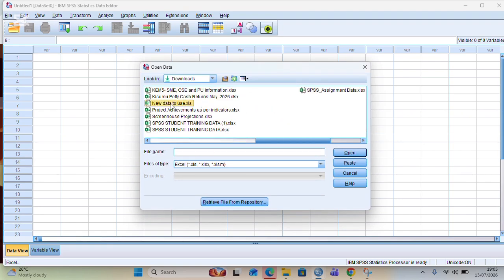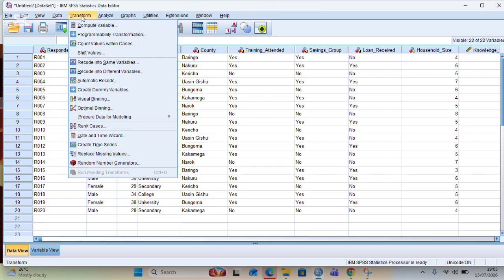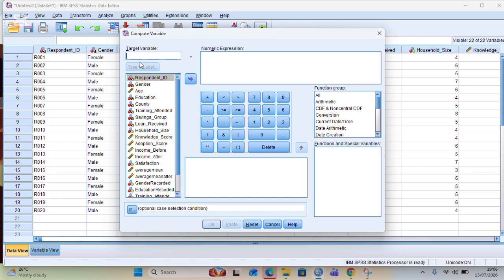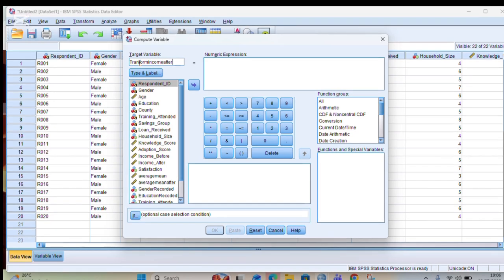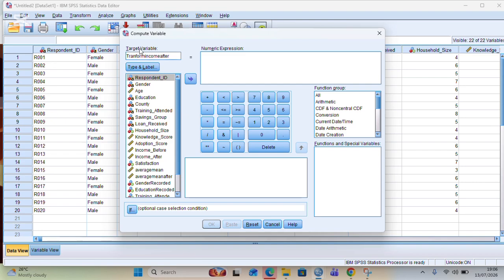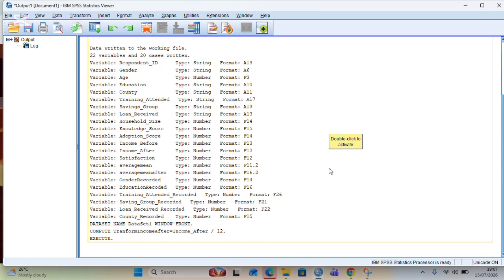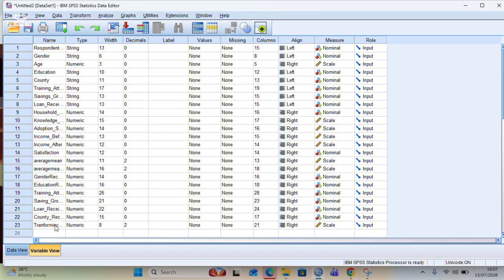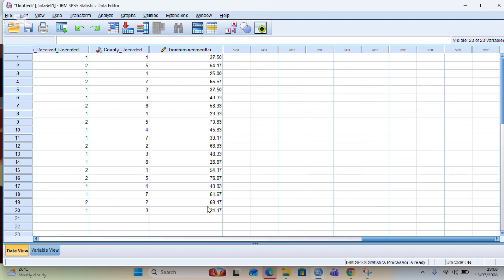How to perform computation in SPSS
Want to learn how to perform computations in IBM SPSS Statistics? In this beginner-friendly tutorial, I'll show you how to use the Compute Variable function to create new variables, perform mathematical calculations, and transform your data with ease.

Whether you're a student, researcher, data analyst, or Monitoring & Evaluation (M&E) professional, this video will help you confidently perform data computations in SPSS for your projects and research.